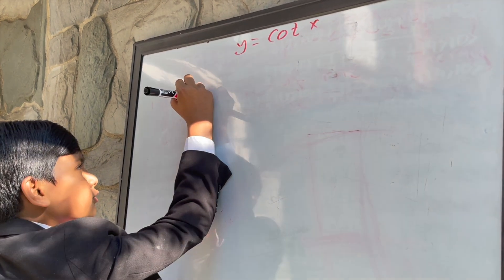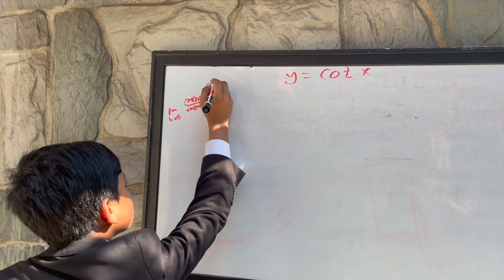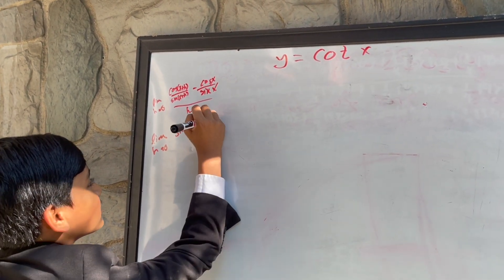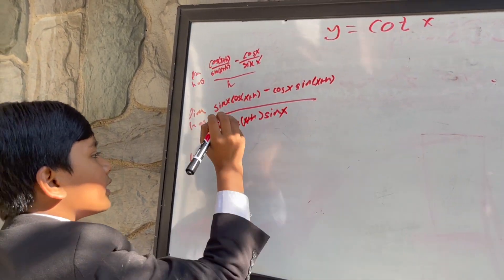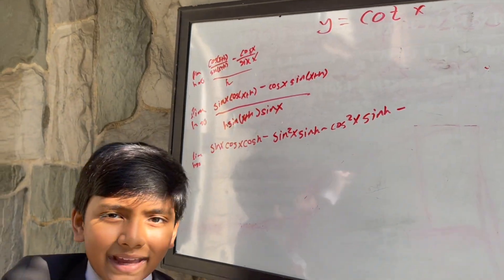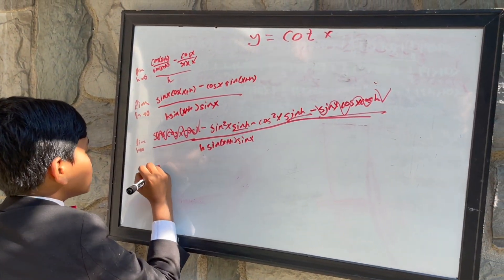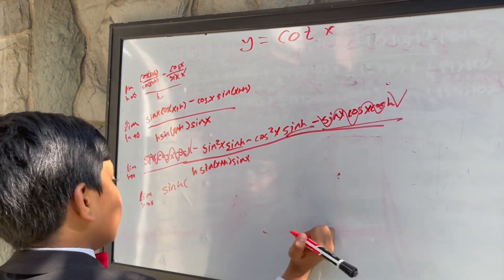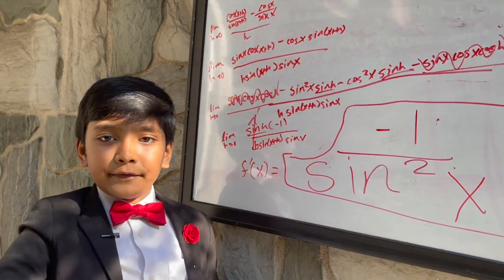Calculus Lec 8 : Y = cotx by limit